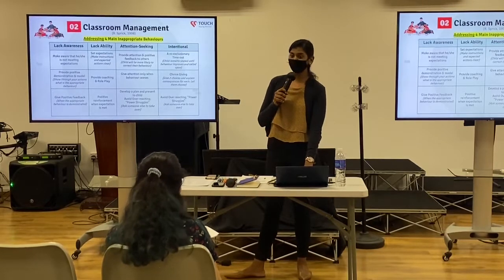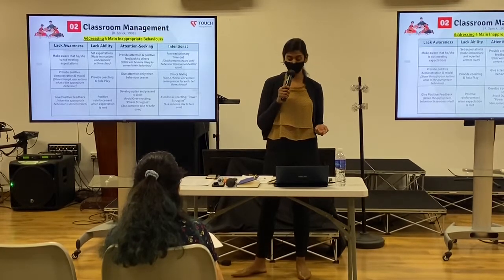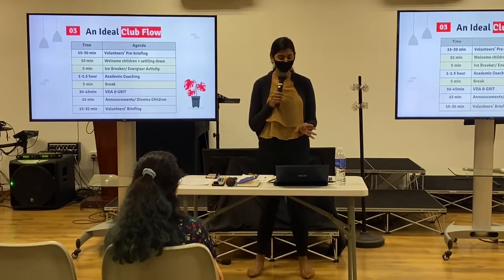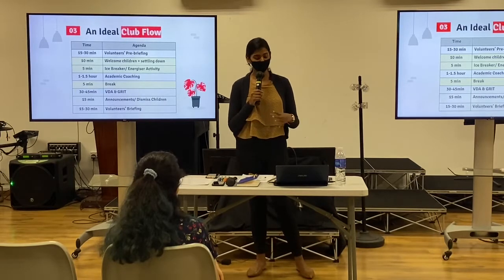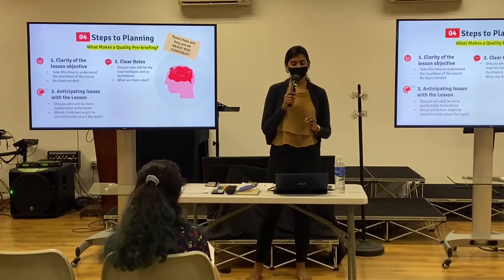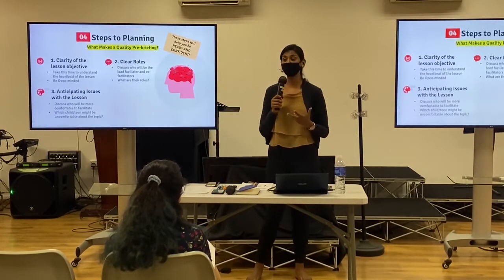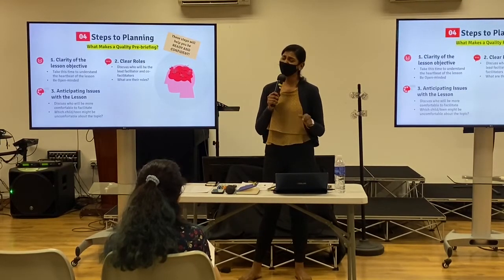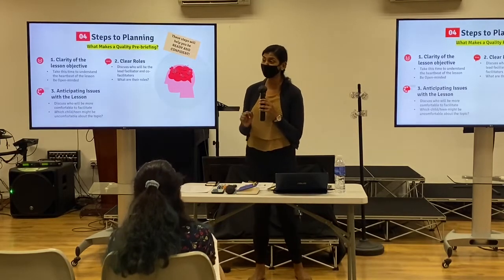Facilitation Skills Training (30/6/2022) Part 1